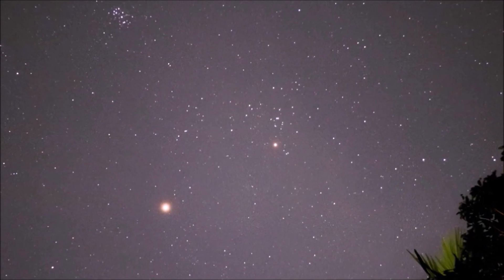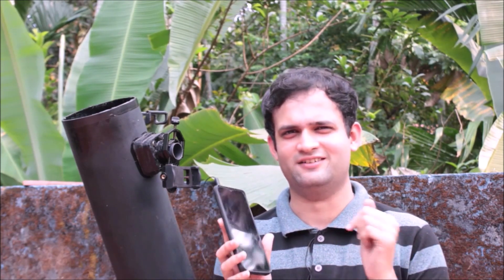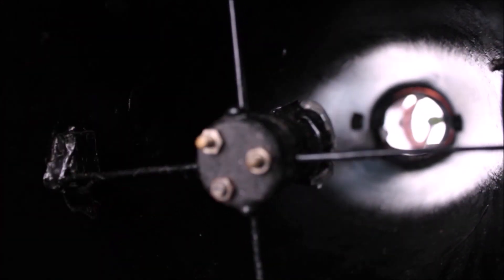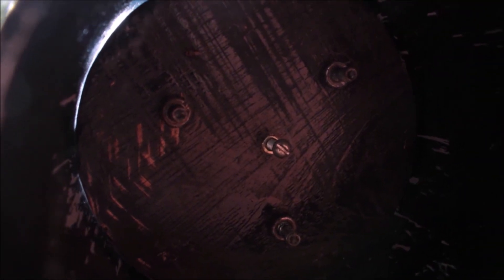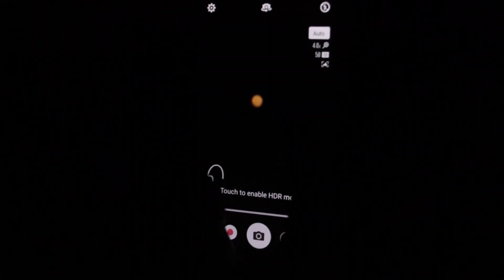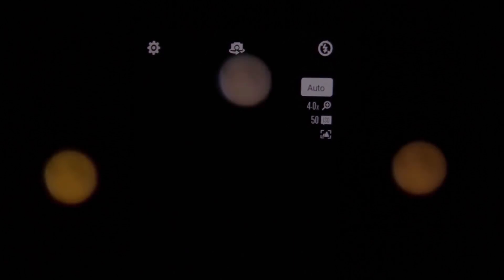Experiencing the Beauty ✨️of Planet Mars in the sky🌌✨️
I Attach my mobile phone to my self made telescope to capture planets and moon.
In this video i have shown how i captured mars
clear skies